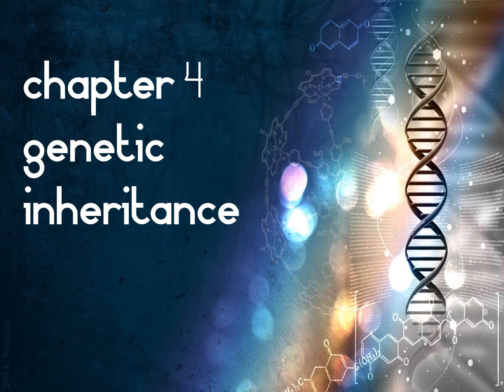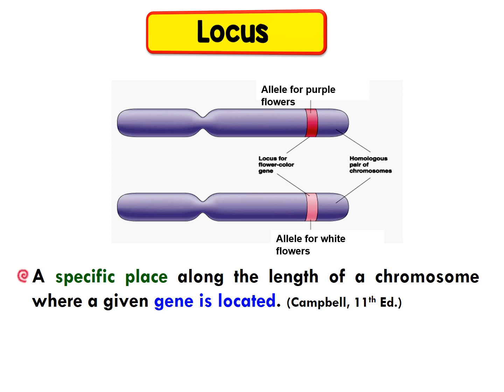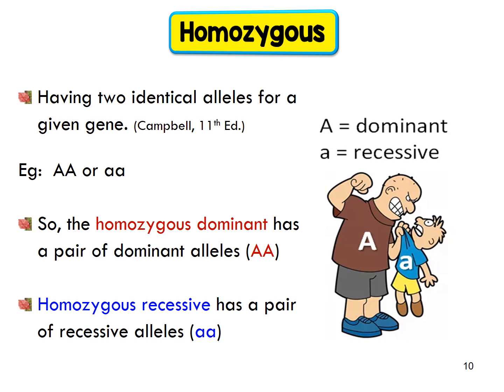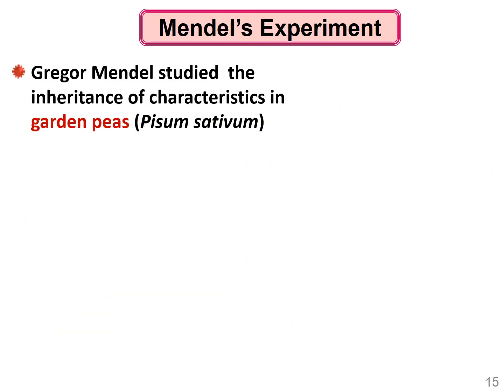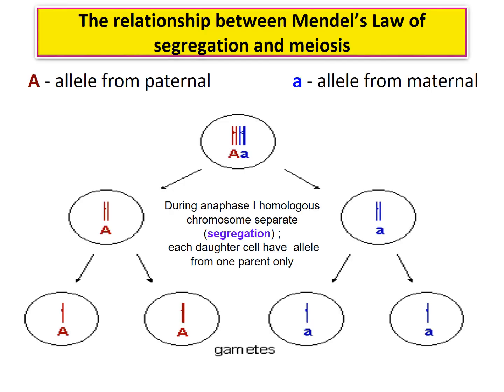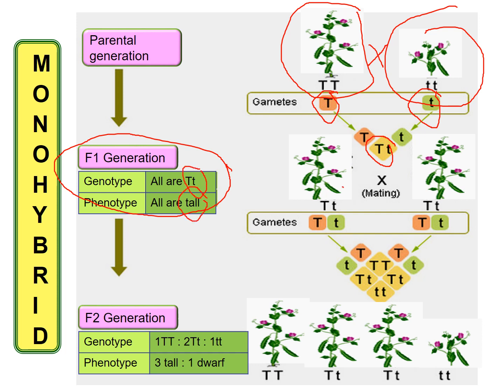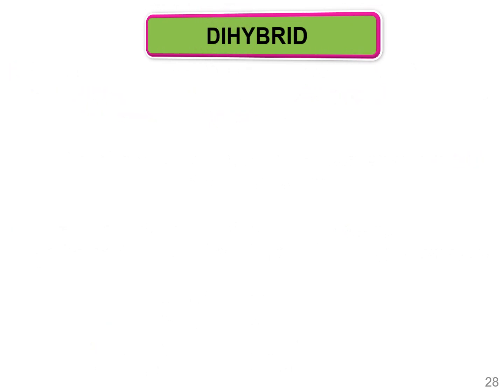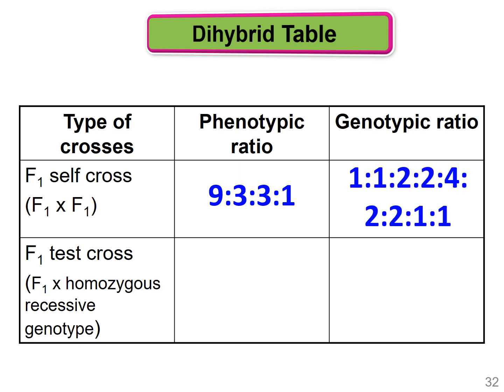SB 015 Chapter 4 Genetic Inheritance (1)